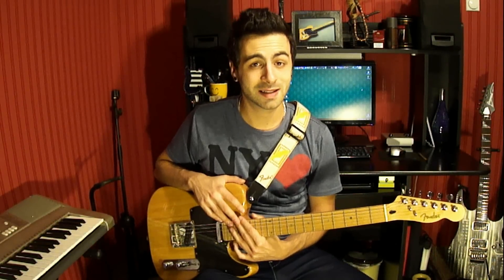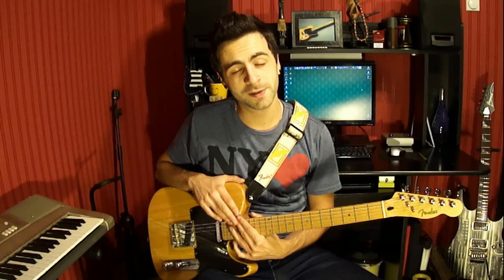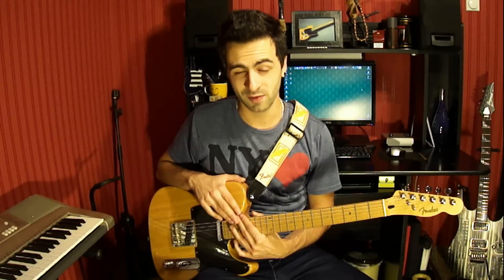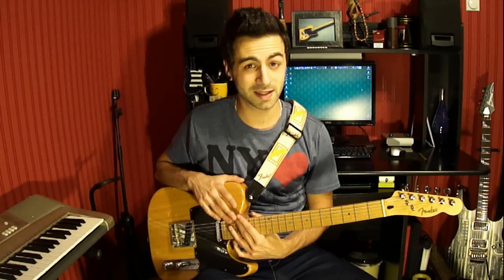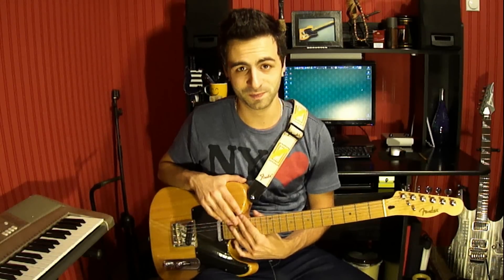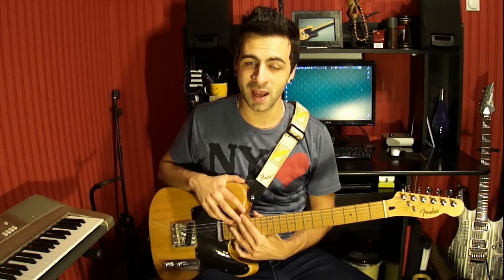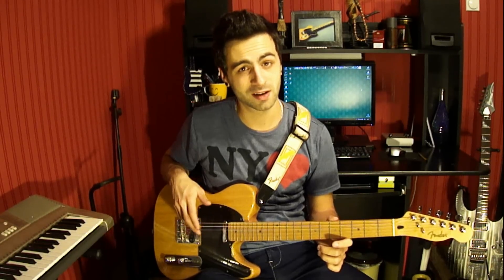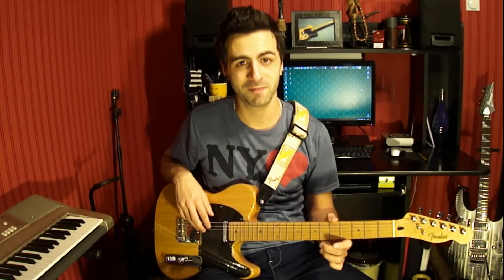Simple Dorian Guitar Licks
Hey guys! I'm sharing with you 5 very short and simple dorian licks. All these licks are in the key of A minor, and based around the A dorian scale. Practice these licks slowly, and try to change them a little bit so you can make them your own. Practice well!

Amazon US
Amazon EU